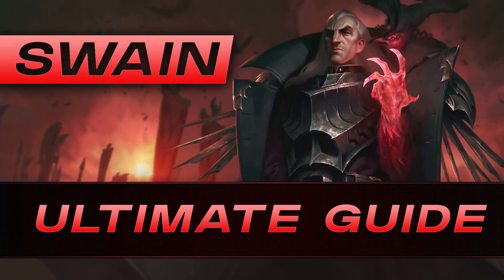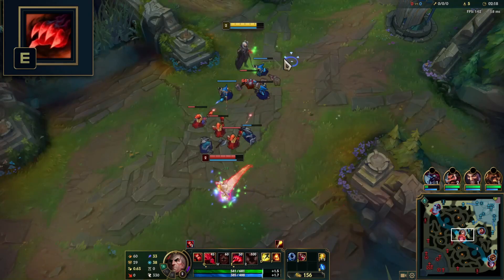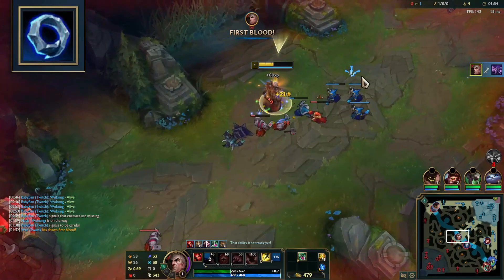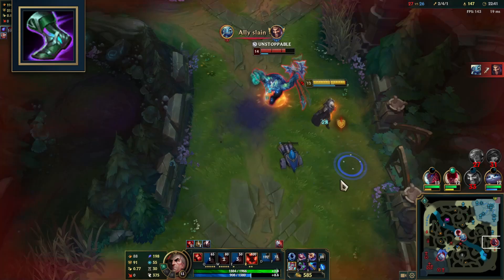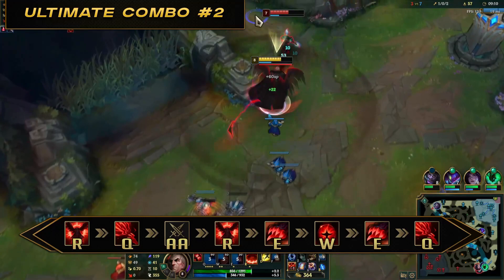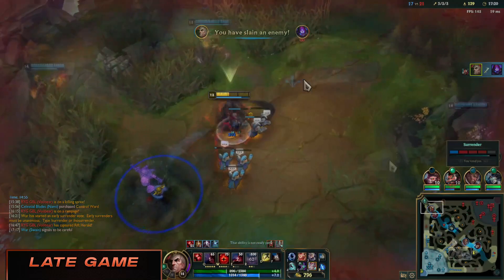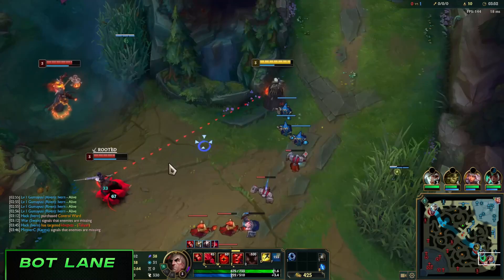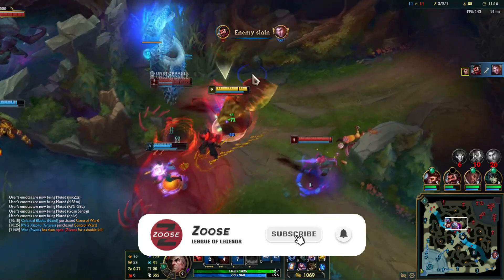SWAIN REWORK ULTIMATE GUIDE Season 12 | Runes, Items, Tips, Combos, Gameplay | League of Legends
This Ultimate Guide covers everything you need to know about Swain - Abilities, Builds, Combos, Tip & Tricks, Gameplay and Other Roles, including Top, Bot Carry and Support. (check below for Timestamps). Builds are selected after testing the best Pro & Solo Q players.

Remember to save this video to a Playlist, or simply bookmark it, and come back to it when it's convenient for you. Or, watch it all in one go!

TIMESTAMPS
0:00​​ - 1. Intro - Ultimate Swain Guide

0:45​​ - 2. Abilities - Tips & Tricks
(Passive) - Ravenous Flock
(Q) - Death's Hand
(W) - Vision of Empire
(E) - Nevermove
(R) - Demonic Ascension + Demonflare
Ability Order + What to level first

8:32 - 3. Builds
Conqueror (CHEAT SHEET 1)
Phase Rush (CHEAT SHEET 2)
Electrocute (CHEAT SHEET 3)
All Minor Runes Options
2nd Path Runes - Resolve, Inspiration, Sorcery
Starting Items
Epic Items / Components
Mythic Items
Legendary Items
AP Items include: Liandry's Anguish, Demonic Embrace, Rylai's Crystal Scepter, Zhonya's Hourglass, etc.
Boot Options
Shards & Summoner Spells

18:43​​ - 4. Combos
Basic Combos (Pre-6)
Ultimate Combo
Flash Combos
Item / Unique Combos

24:24 - 5. Gameplay (Early, Mid & Late) + Teamfights
Early / Laning - Includes: Invading, Farming, Trading, etc.
Mid game - Includes: Making picks, Bursting, Diving, Sidelaning, etc.
Late Game
Teamfights

30:33​​ - 6. Strengths + Weaknesses
Strengths - Reasons to play Swain
Weaknesses - Tips to combat weaknesses

34:14 - 7. Other Roles
Support - Start Items
Bot Carry
Top Lane

38:04 - 8. End

Highest Rank: Challenger, Master Tier min. every season, Diamond 4 min. in every role.

Twitch Stream (My 1st Priority Livestream is still Youtube, but just in case)